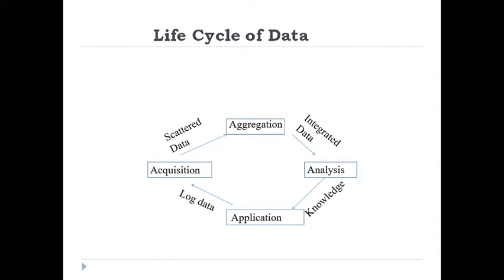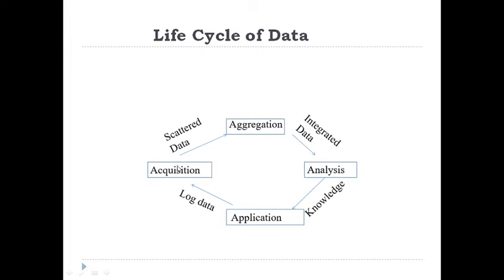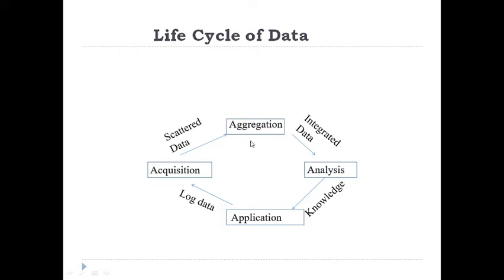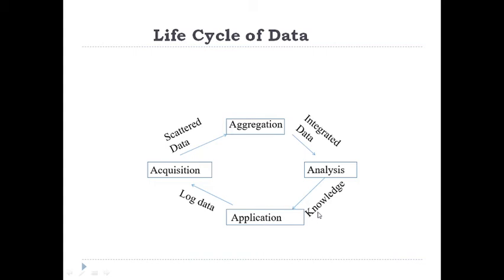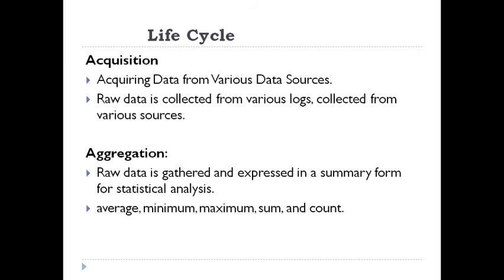Life cycle of data 4 A's